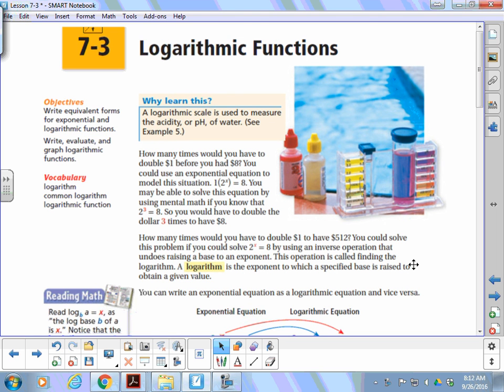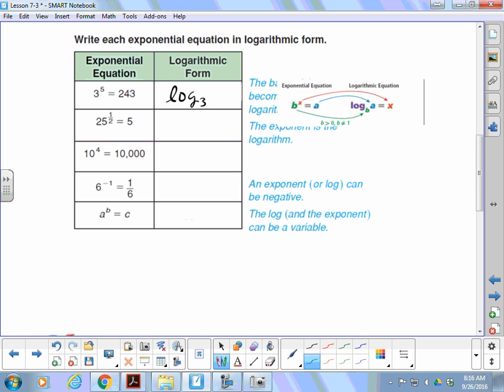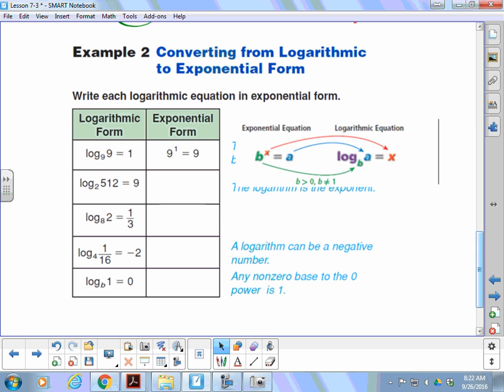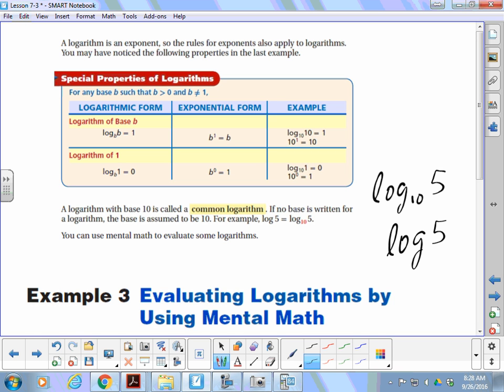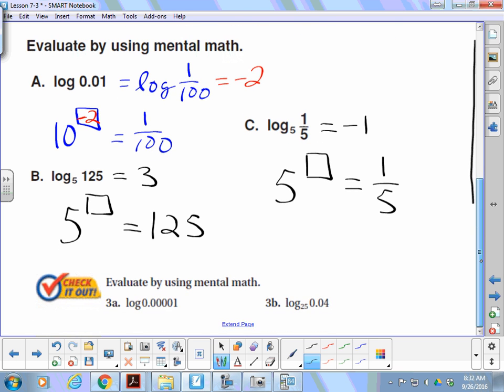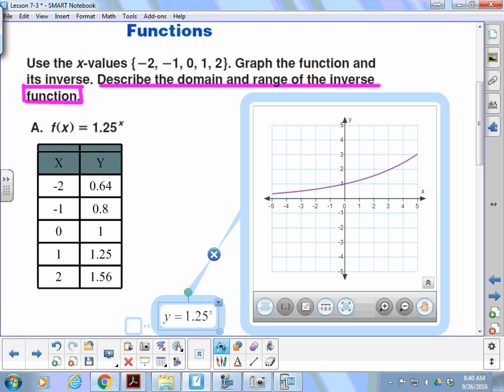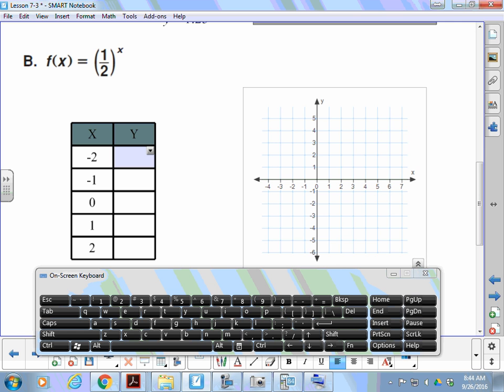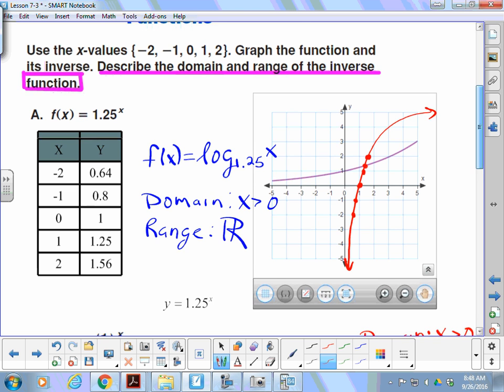Algebra C Lesson 7-3